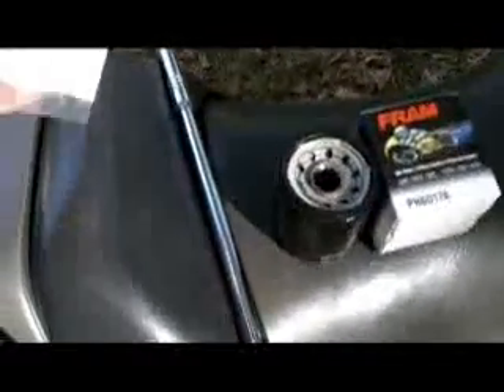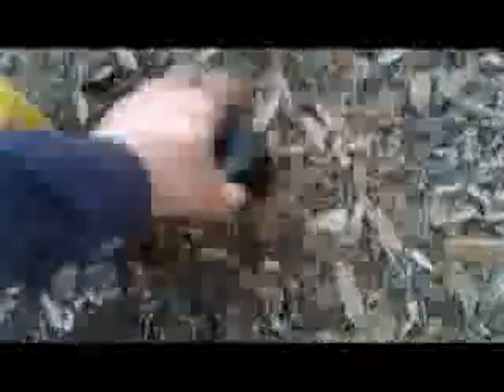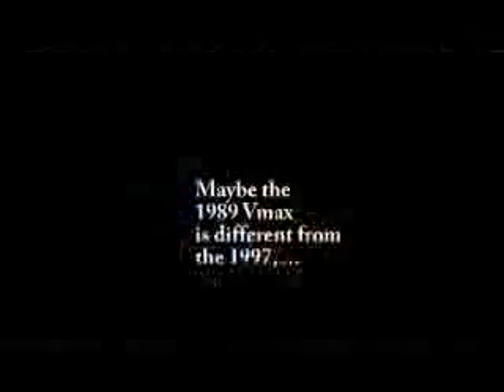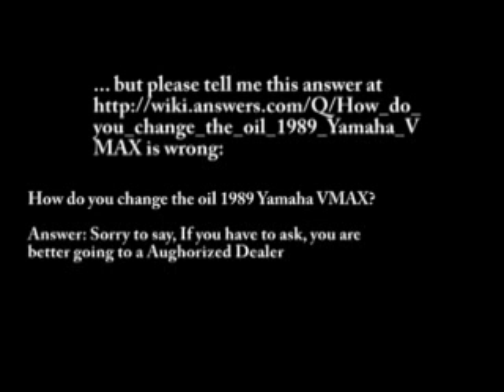Yamaha Vmax Oil Change